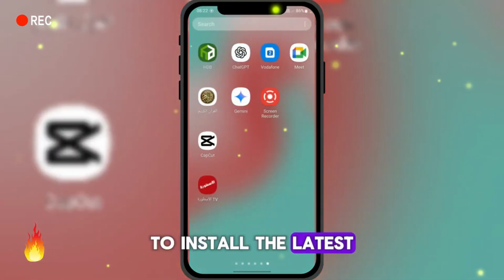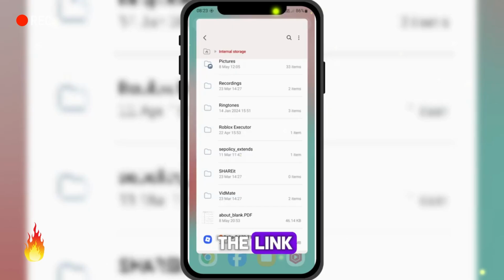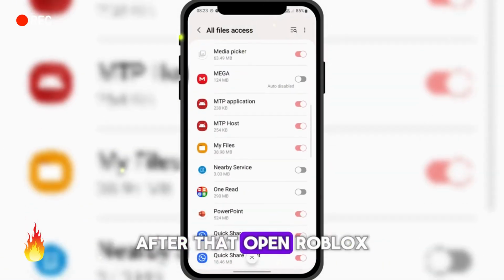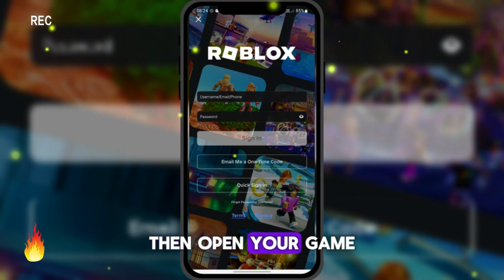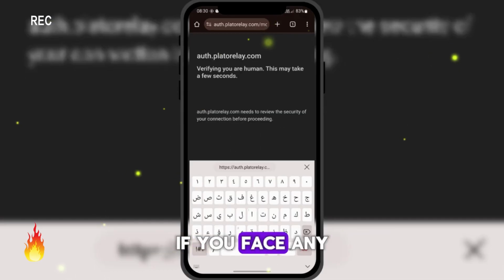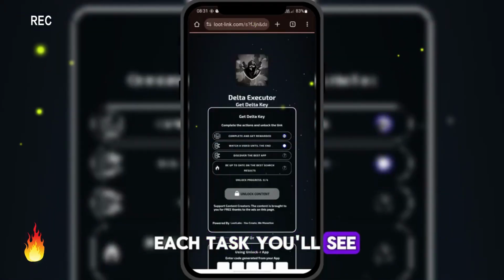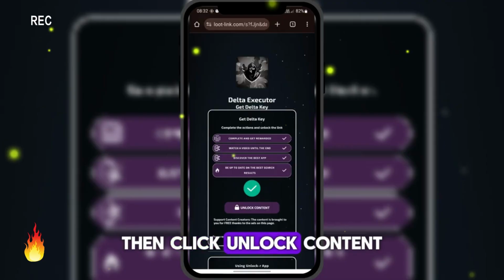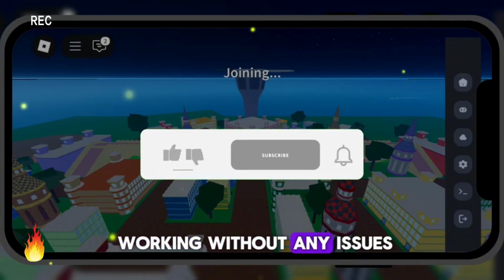[Roblox] Delta Executor New Update & Key Bypasser Available | Delta Mobile Working No Lag & Crash ✅️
Delta Executor Roblox Mobile New Update V673 - NO More Bans!